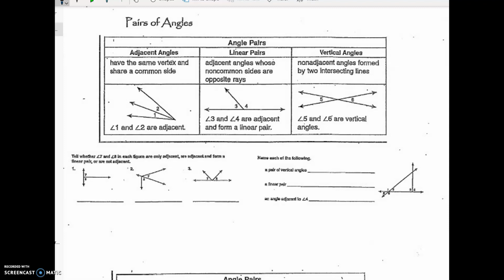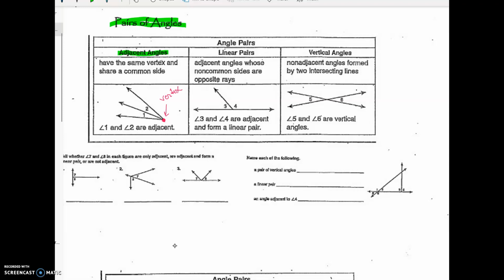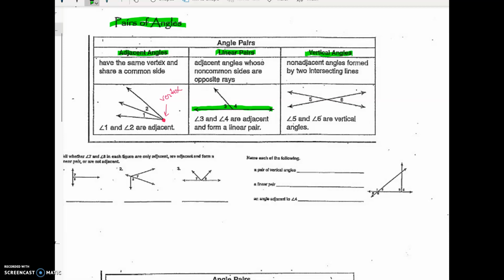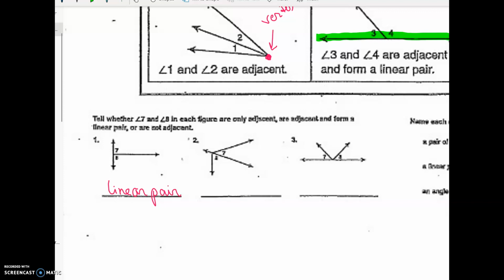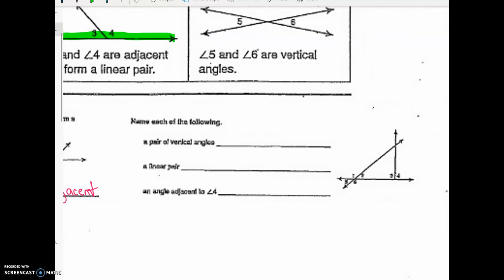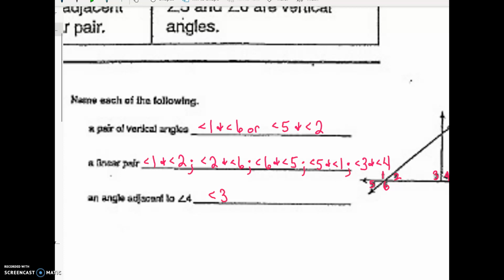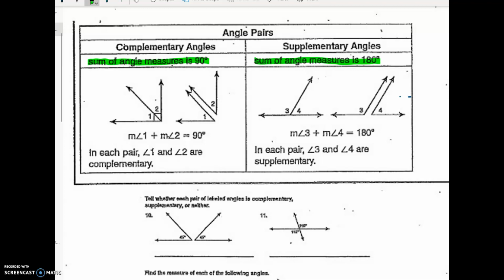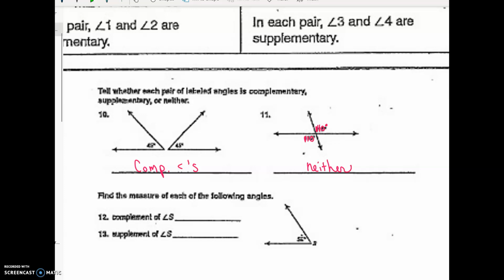pairs of angles notes part 1